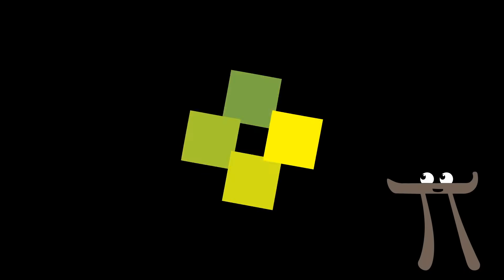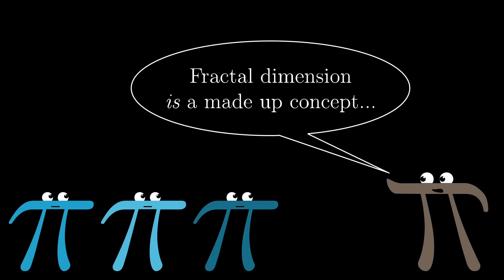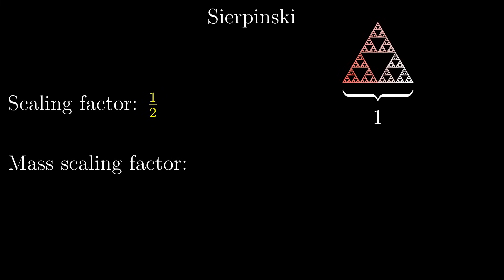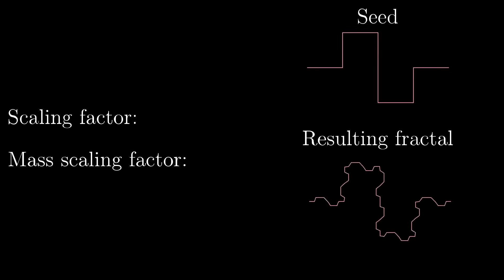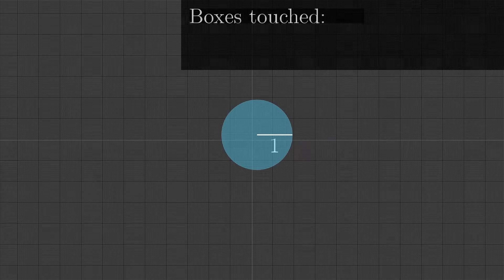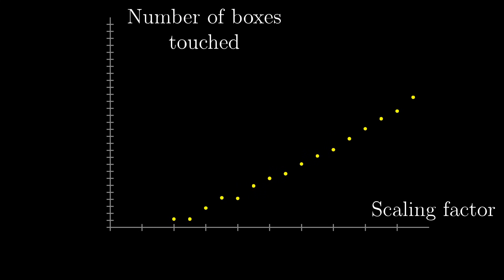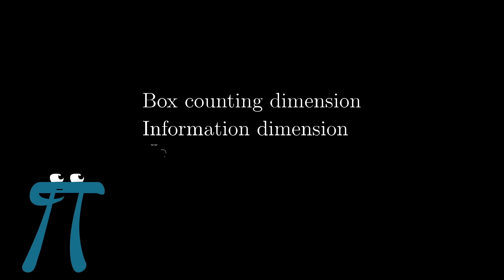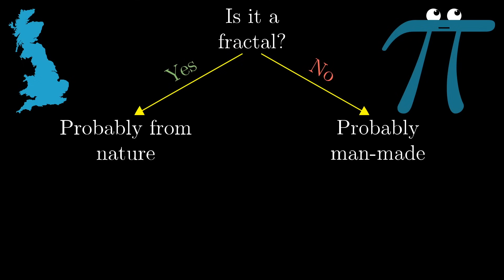Fractals are typically not self-similar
An explanation of fractal dimension.

One technical note: It's possible to have fractals with an integer dimension.  The example to have in mind is some *very* rough curve, which just so happens to achieve roughness level exactly 2.  Slightly rough might be around 1.1-dimension; quite rough could be 1.5; but a very rough curve could get up to 2.0 (or more).  A classic example of this is the boundary of the Mandelbrot set.  The Sierpinski pyramid also has dimension 2 (try computing it!).

The proper definition of a fractal, at least as Mandelbrot wrote it, is a shape whose "Hausdorff dimension" is greater than its "topological dimension".  Hausdorff dimension is similar to the box-counting one I showed in this video, in some sense counting using balls instead of boxes, and it coincides with box-counting dimension in many cases. But it's more general, at the cost of being a bit harder to describe.

Topological dimension is something that's always an integer, wherein (loosely speaking) curve-ish things are 1-dimensional, surface-ish things are two-dimensional, etc.  For example, a Koch Curve has topological dimension 1, and Hausdorff dimension 1.262.  A rough surface might have topological dimension 2, but fractal dimension  2.3.  And if a curve with topological dimension 1 has a Hausdorff dimension that *happens* to be exactly 2, or 3, or 4, etc., it would be considered a fractal, even though it's fractal dimension is an integer.

See Mandelbrot's book "The Fractal Geometry of Nature" for the full details and more examples.

3blue1brown is a channel about animating math, in all senses of the word animate.

If you are new to this channel and want to see more, a good place to start is this playlist